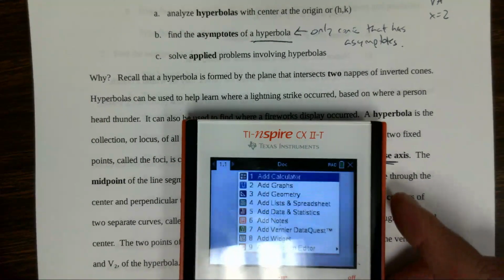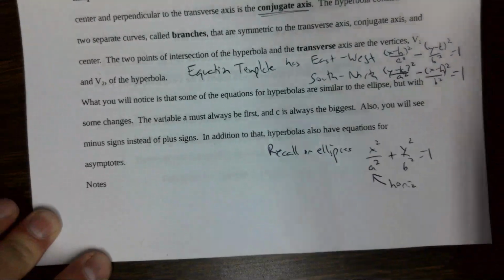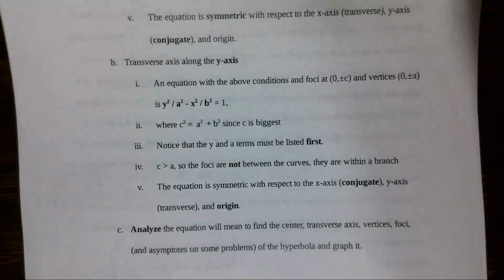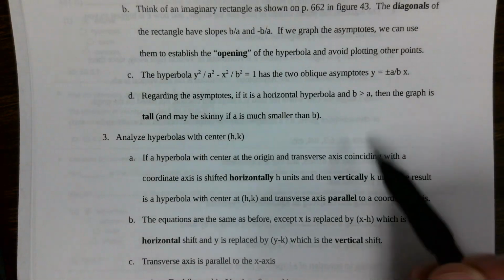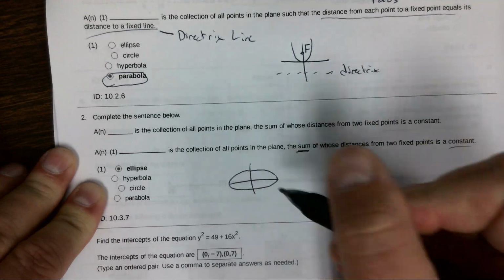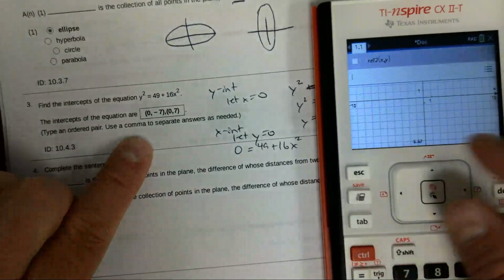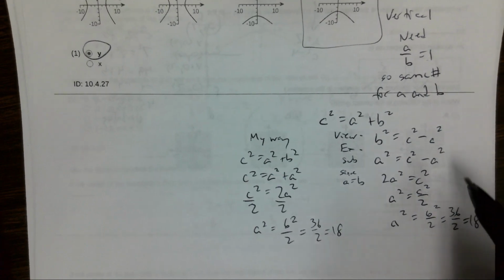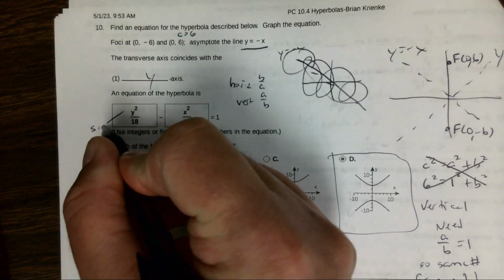PC 10 4 Hyperbolas Worksheet 1